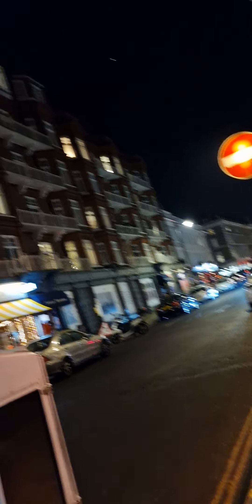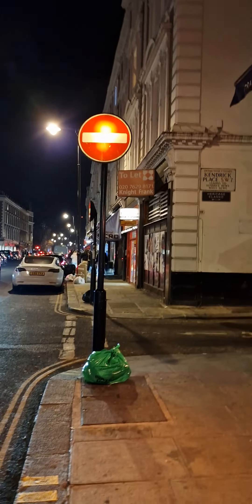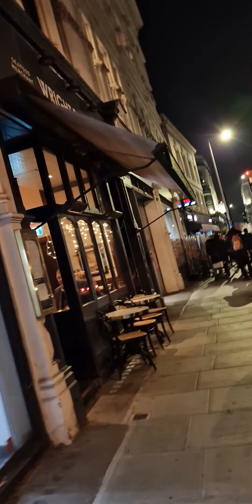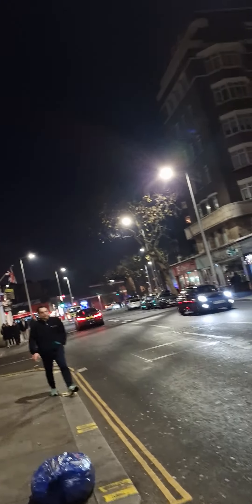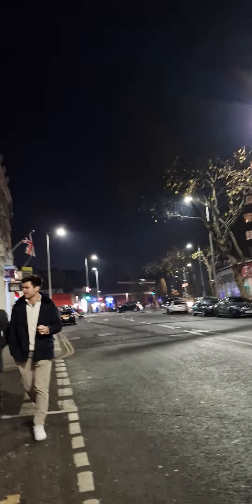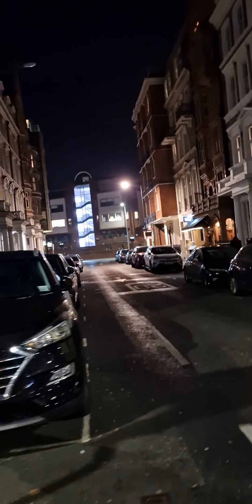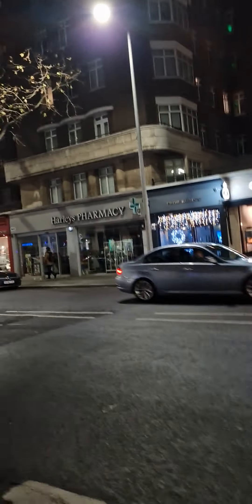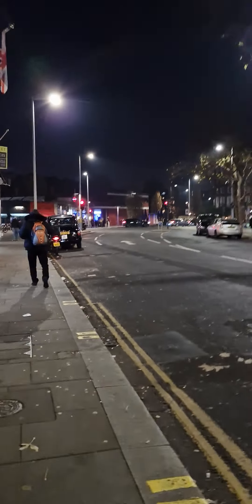View of Macelions and Al Dante Restaurant in South Kensington London UK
View of Macelions and Al Dante Restaurant in South Kensington London UK ABOUT  CHANNEL-
About